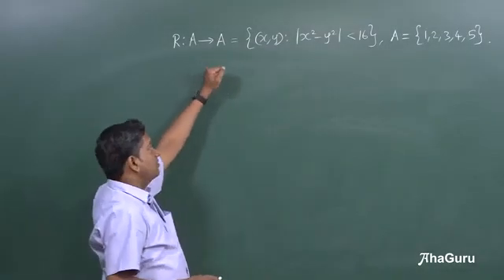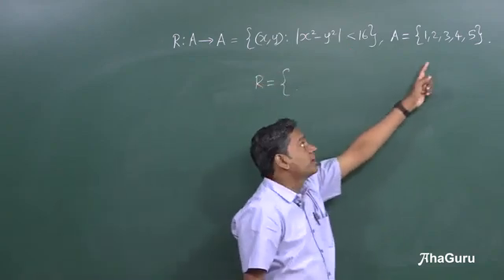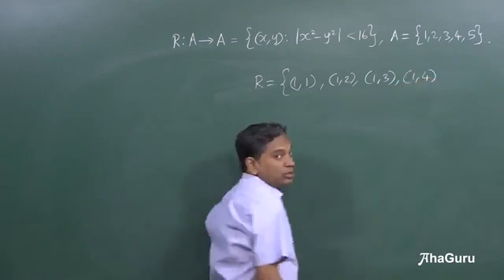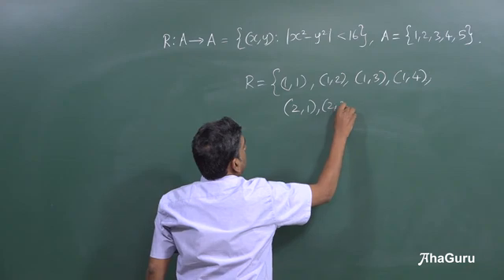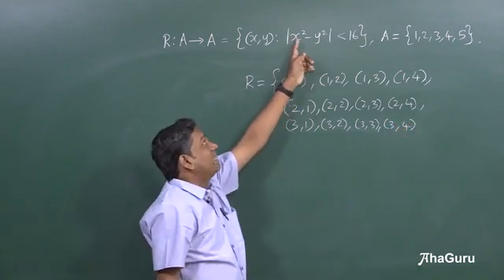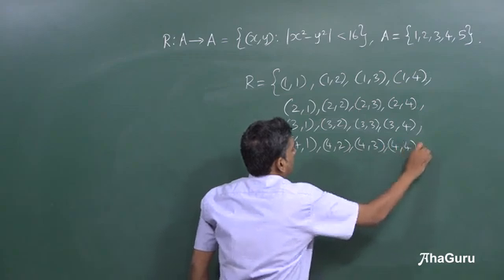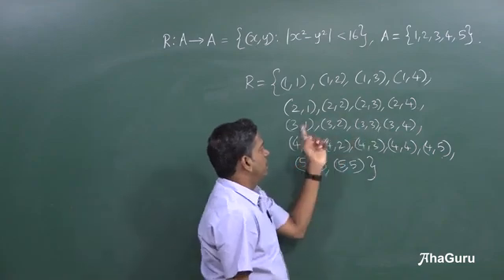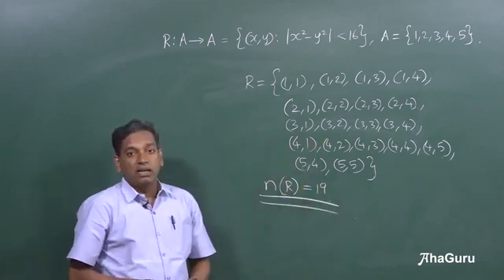Most Important Question | Relations | Chapter 2 Relations & Functions | Class 11 Math | JEE | CBSE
🎯 Master one of the most crucial questions on Relations from Chapter 2 - Relations & Functions. This video is perfect for Class 11 students and IIT JEE aspirants, providing a clear, step-by-step solution to a high-weightage problem.

📈 Key Highlights:
1. In-depth explanation of a key exam question
2. Essential for CBSE and IIT JEE prep
3. Tips for solving similar problems

Happy Learning!